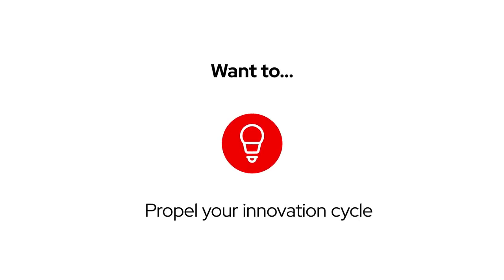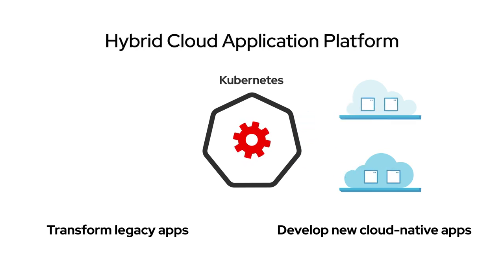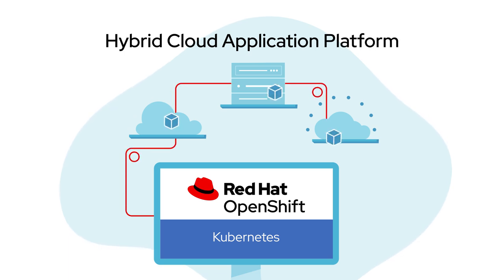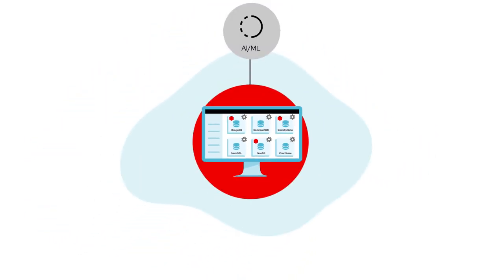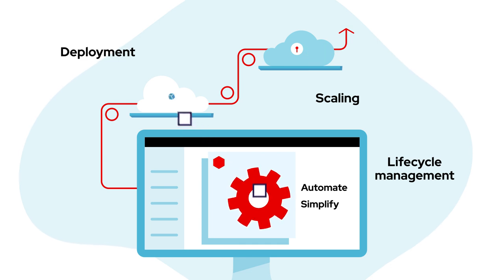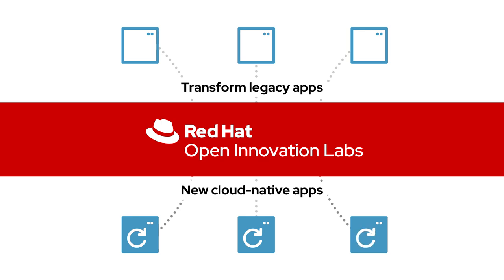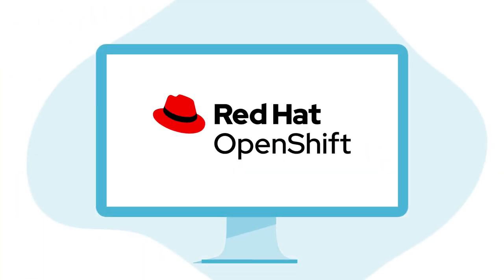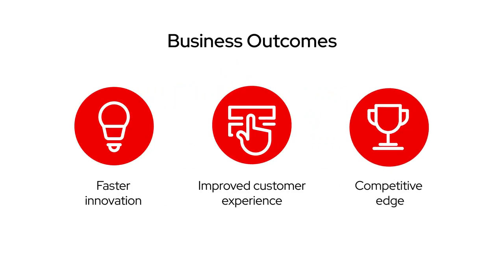Red Hat OpenShift Ecosystem. Deploy any traditional or cloud-native application on Red Hat OpenShift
Why deploy any traditional or cloud-native application on Red Hat OpenShift container and Kubernetes Platform?

Red Hat OpenShift is leading the way to a simpler, more consistent, Kubernetes-powered, hybrid cloud application platform.